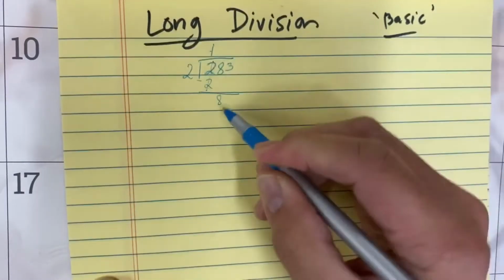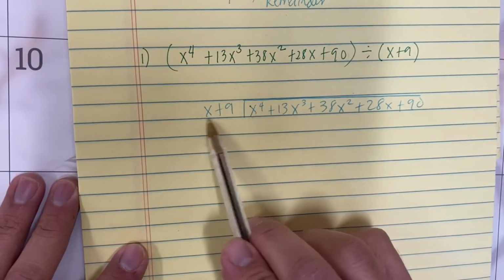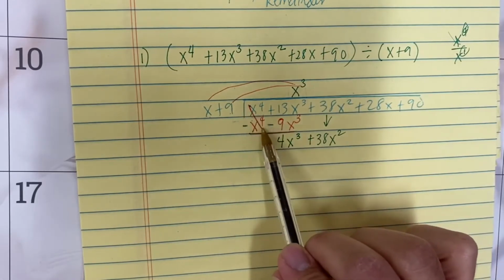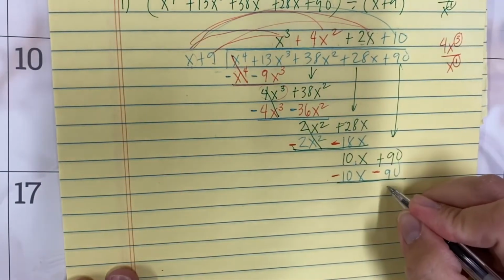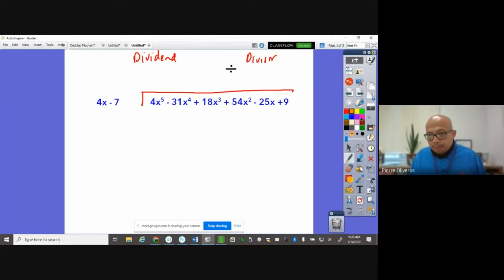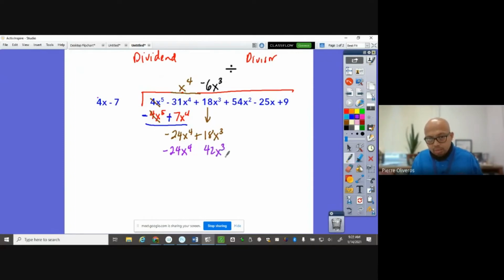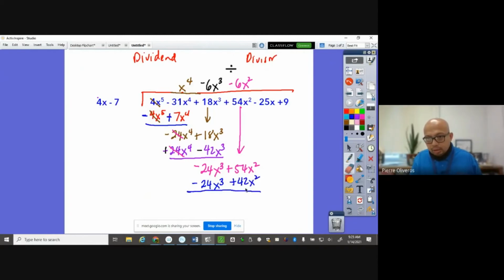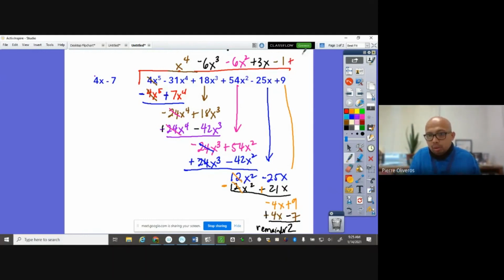Dividing Polynomial using Long Division